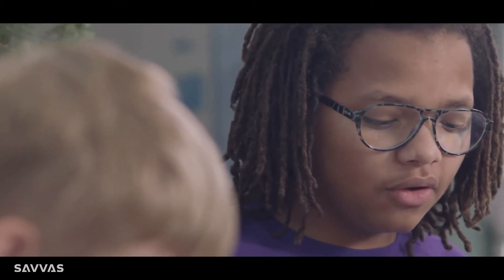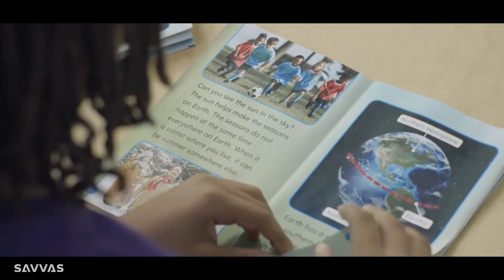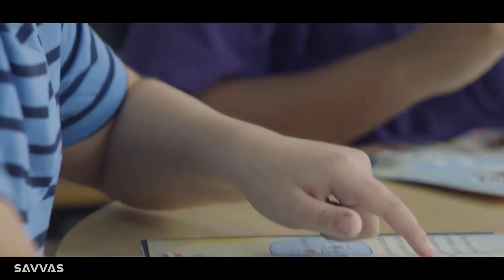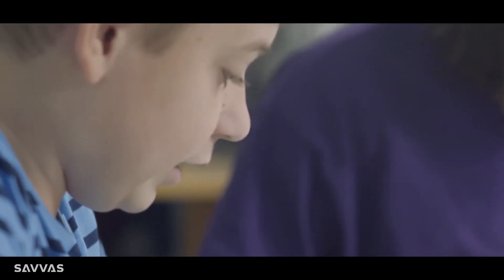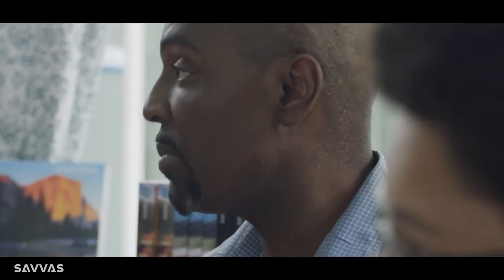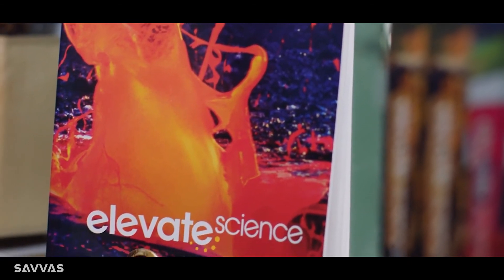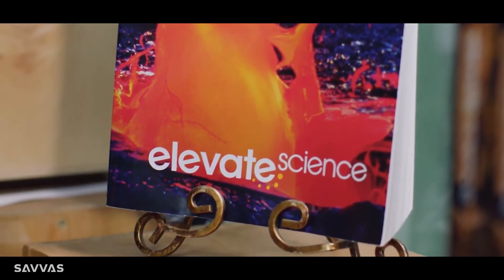Elevate Science - Literacy in Science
Savvas is proud to introduce Elevate Science—where exploration is the heart of science. Designed to address the Next Generation Science Standards*, Elevate Science helps students investigate real-life phenomena through project-based learning.